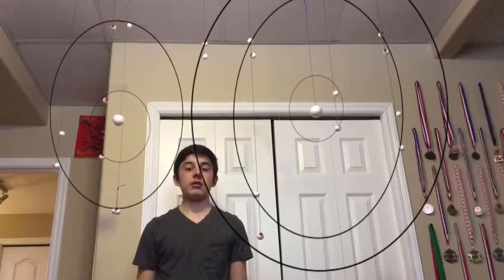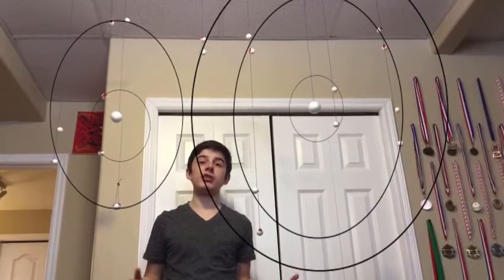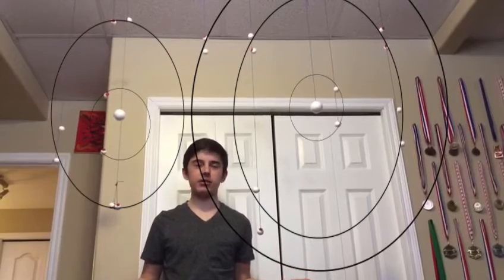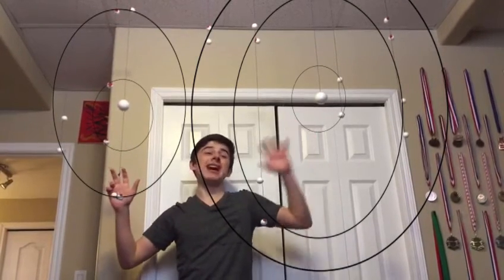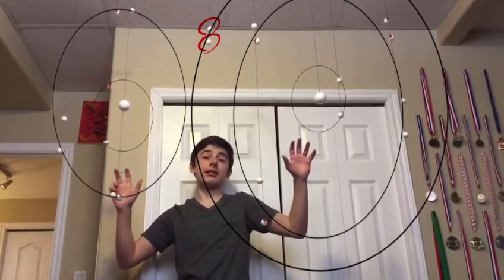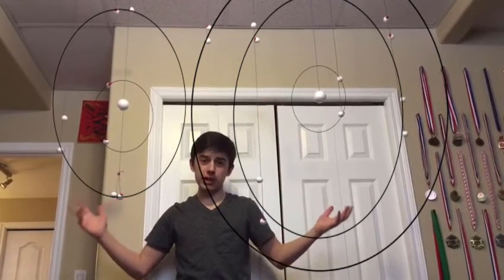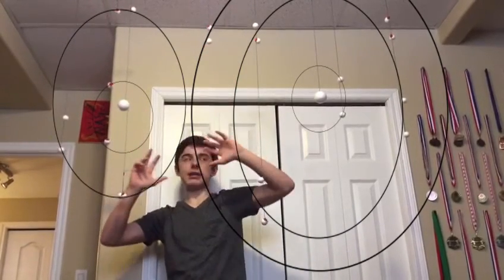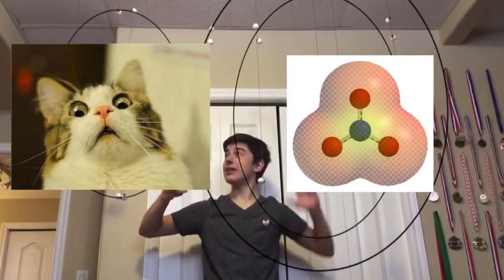Ionic Compounds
Made By Palaash and Vanja

From 9G

Science Video Project